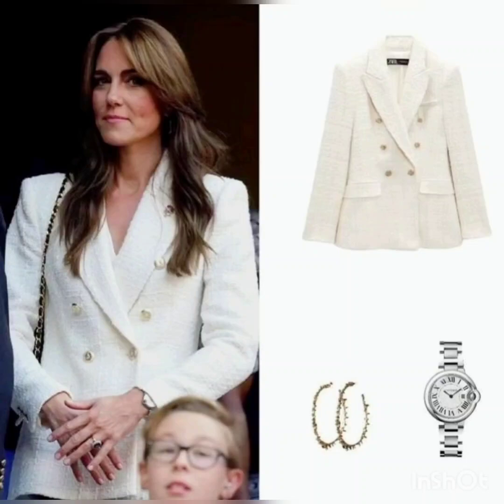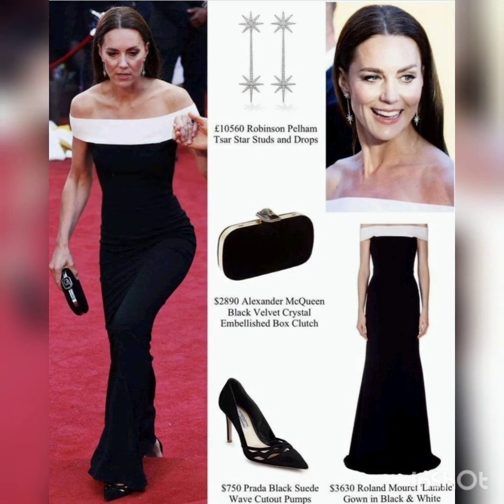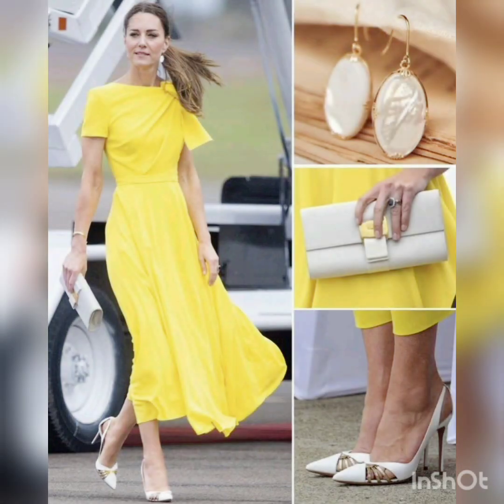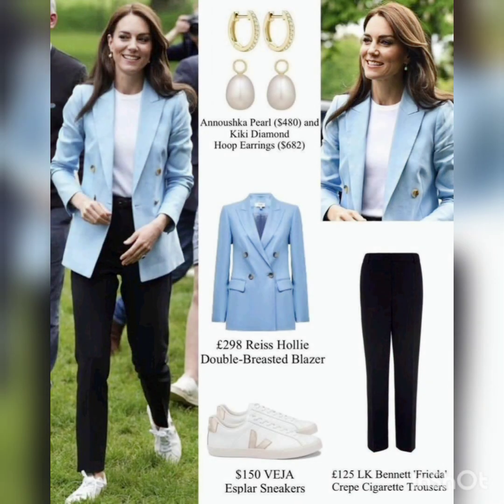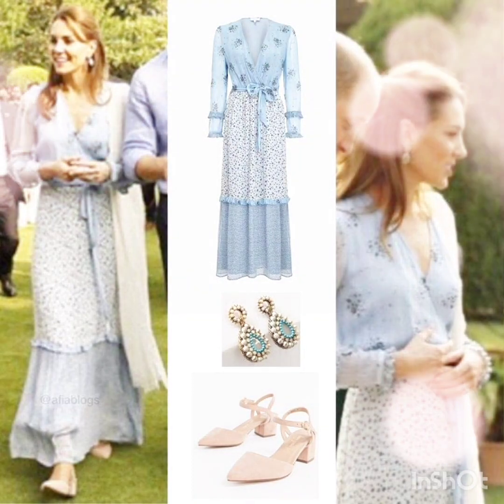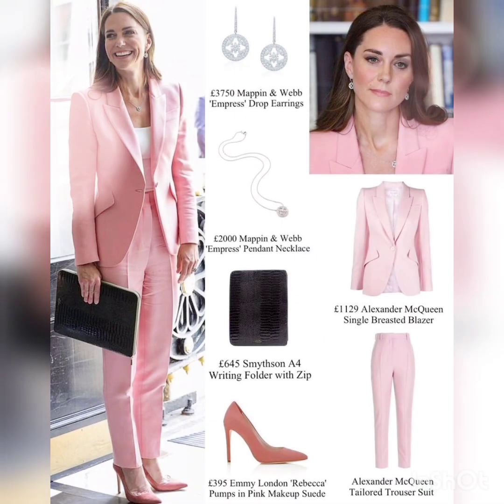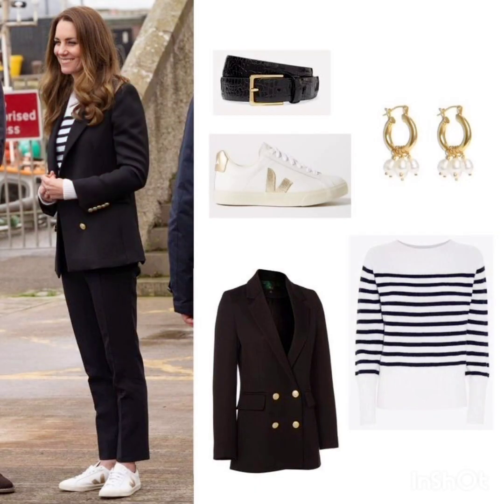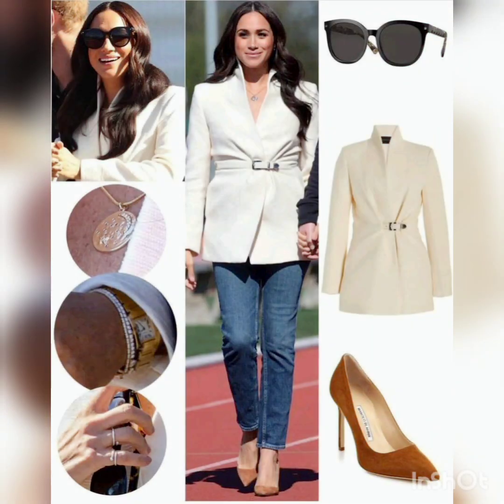Princess Cathrine in different designer's outfit along with accessories